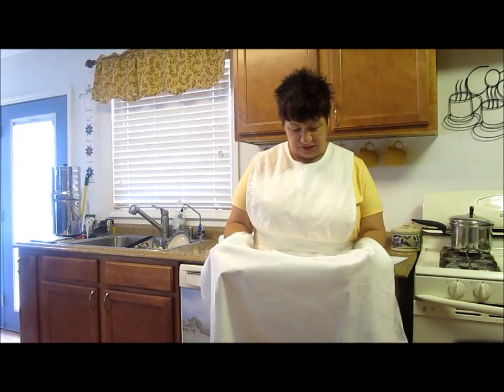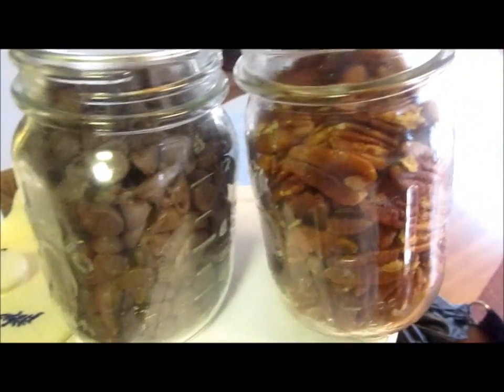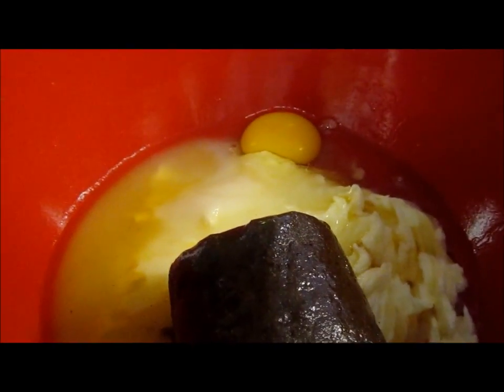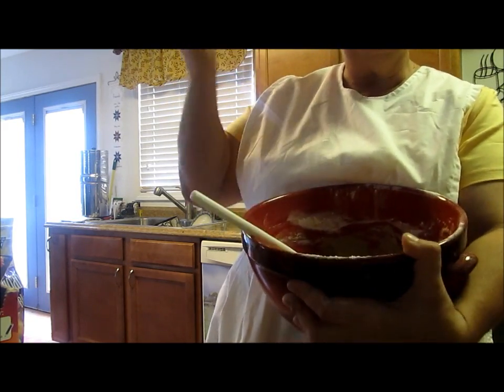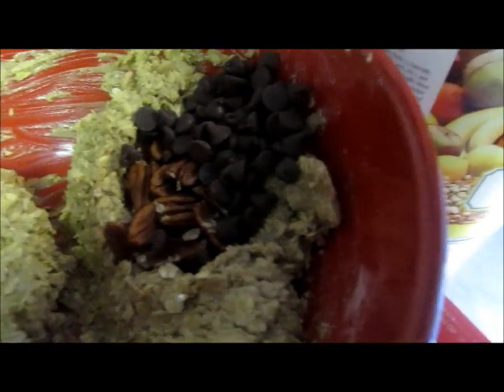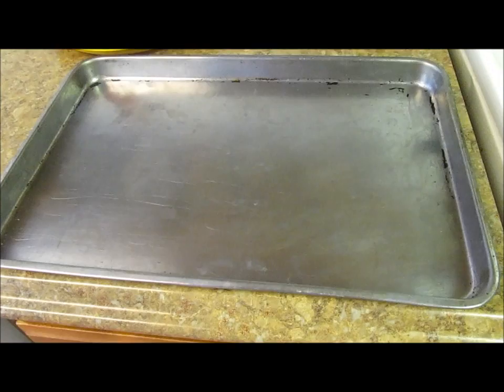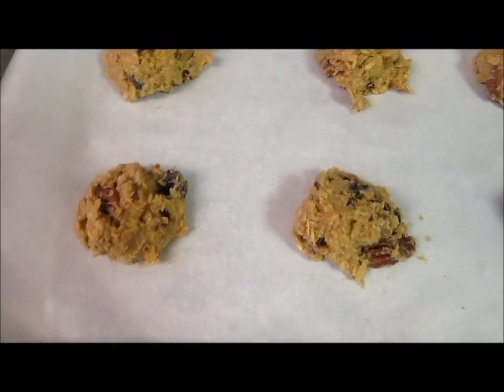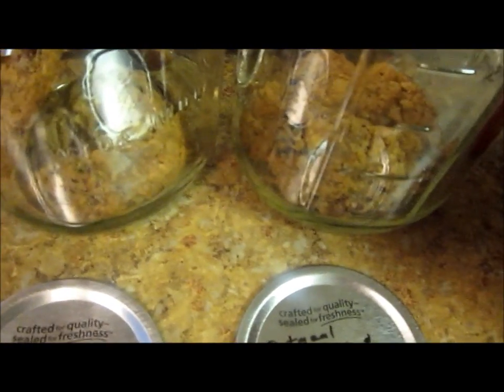Cookies From Preps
When the SHTF is not the time to learn to use our preps.  Start now, so when the bad times come, you will know how to cook with them.